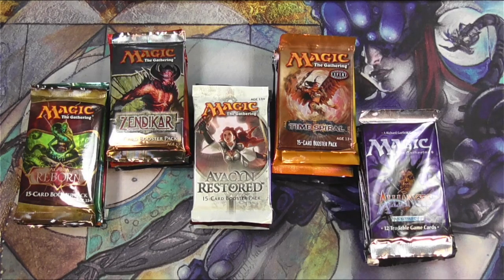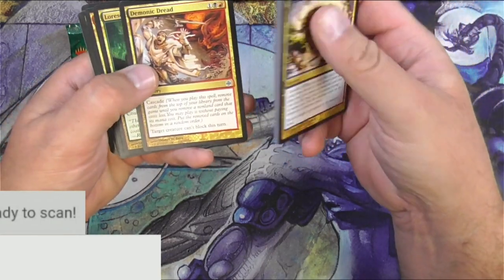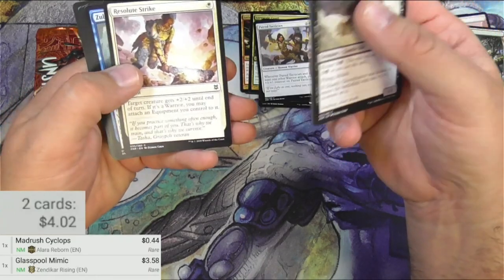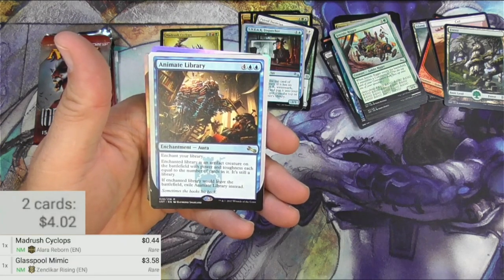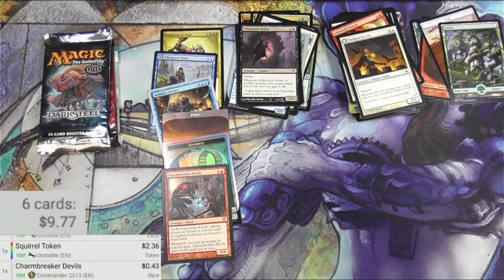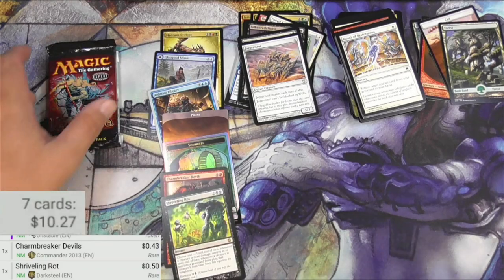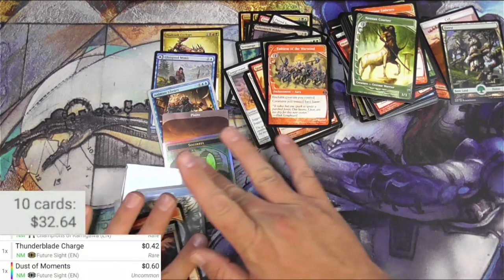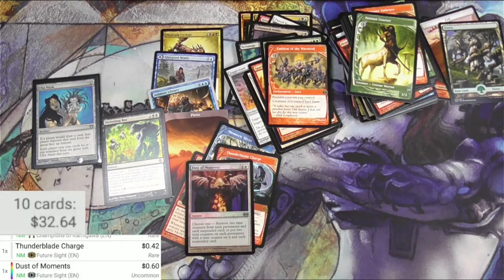MTG Booster Pack Random Stack 1